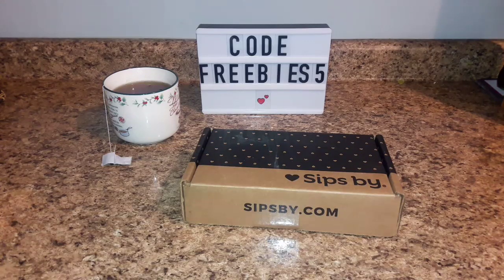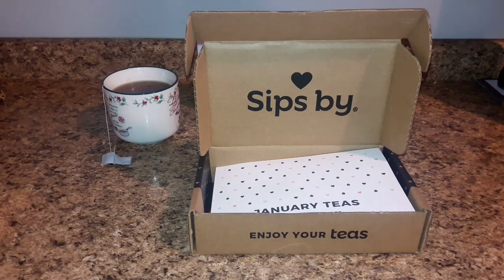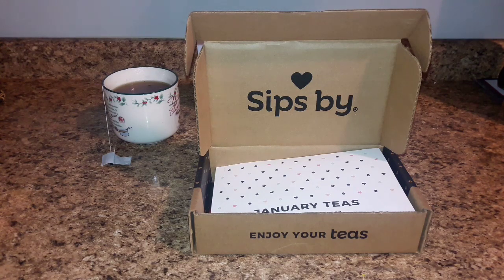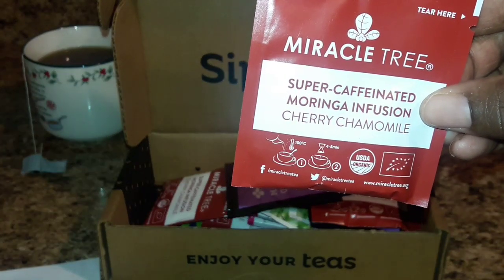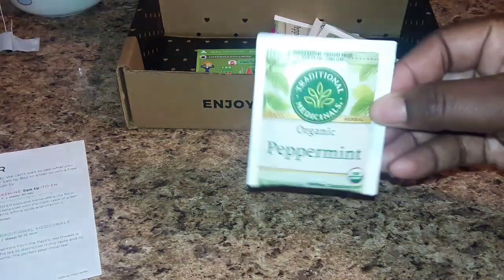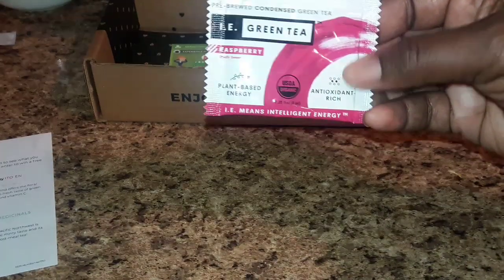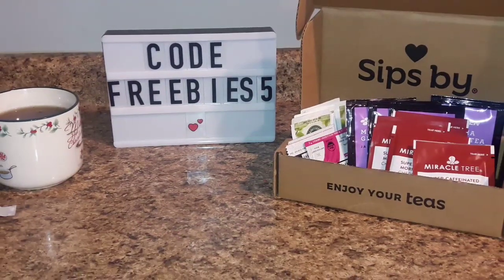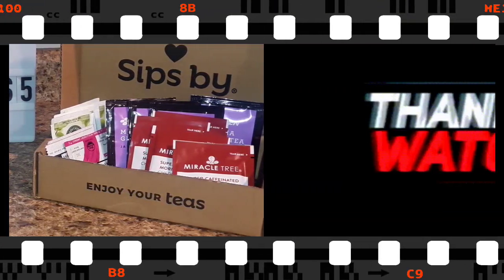Sips By January 2020- Tea Subscription Box Unboxing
Sips by is an online monthly subscription service that sends its members a box of 4 personalized teas from 4 different brands. They work with 150 different tea brands and growing!